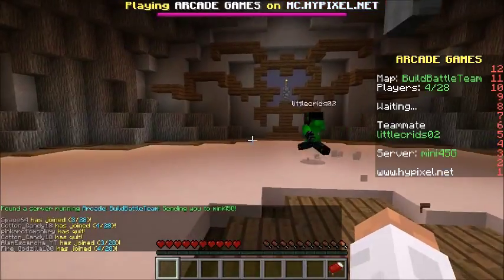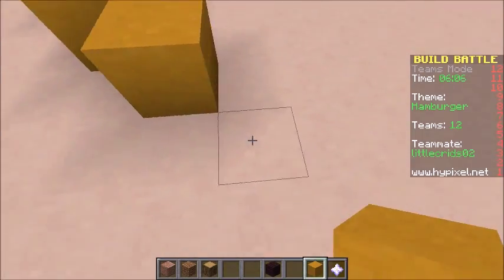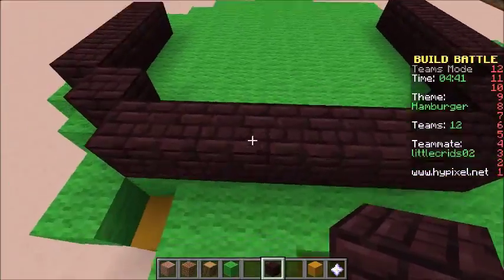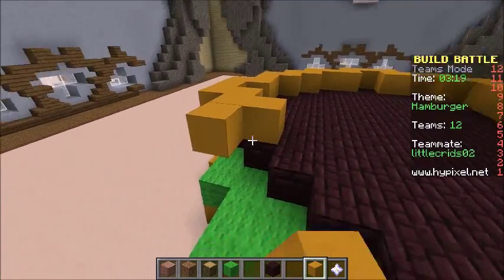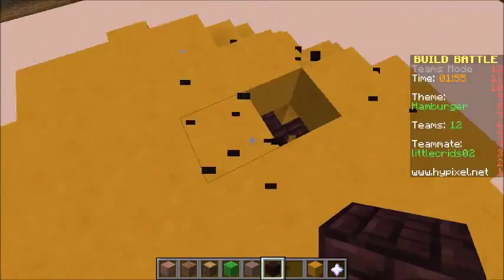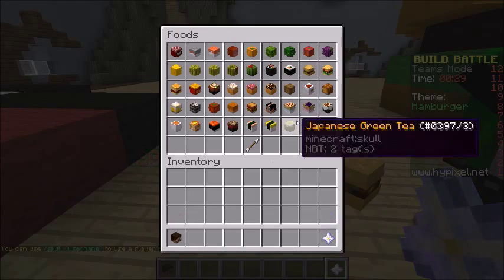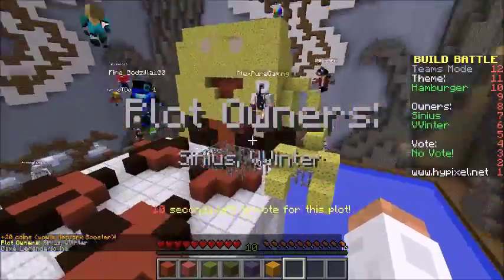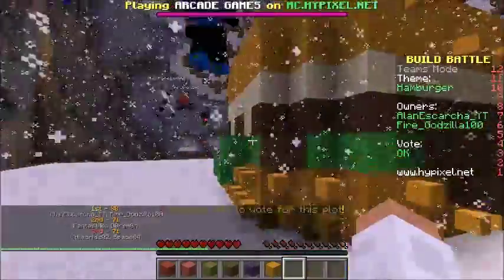build battle 2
Join me and littlecrids02 in the eggy episode of build battle